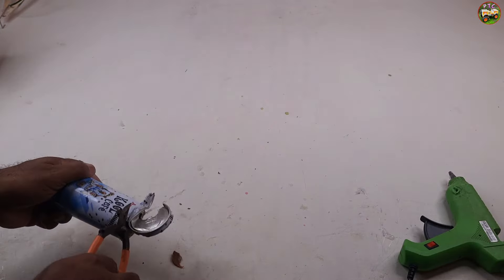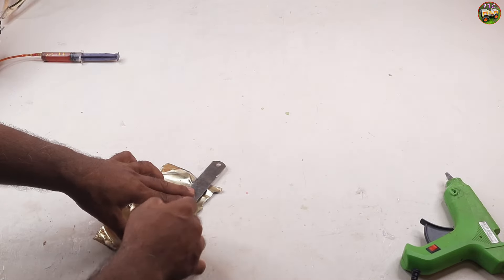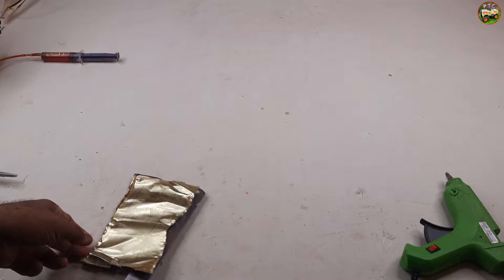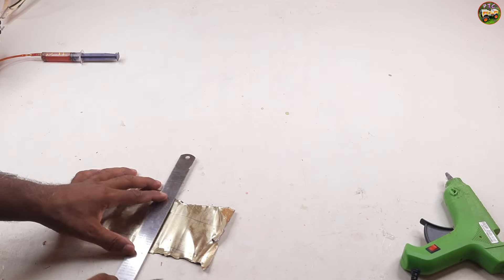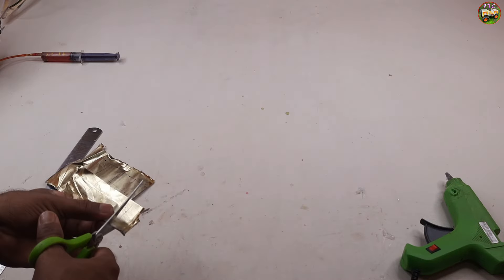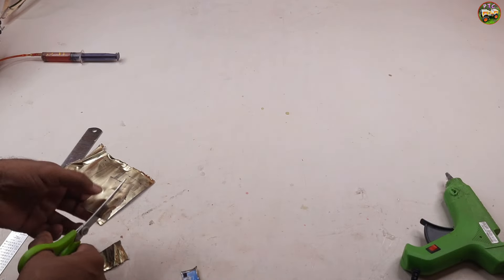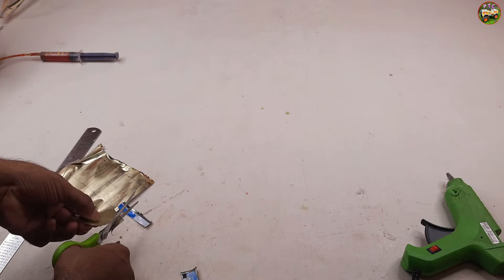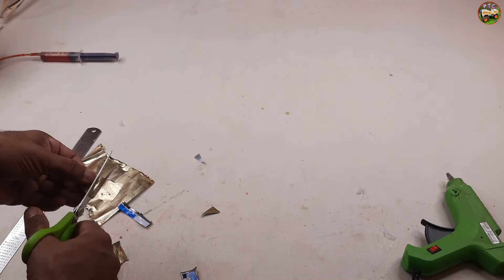DIY matchbox farming tractor with plough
In this video we present how to make a farming tractor with plough , rc matchbox tractor making at home , toy tractor plough the field , toy agriculture tractor , how to make toy rotavator , toy farming vehicles making video , how to make match box tractor with plough , pipo toy car , toy truck and tractors , toy hydraulic plough .

Please stay with us .